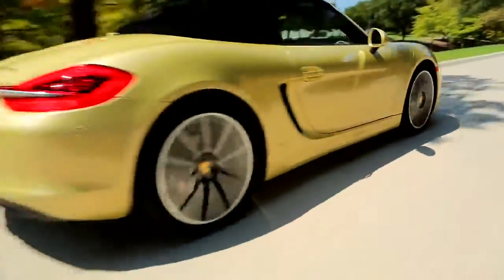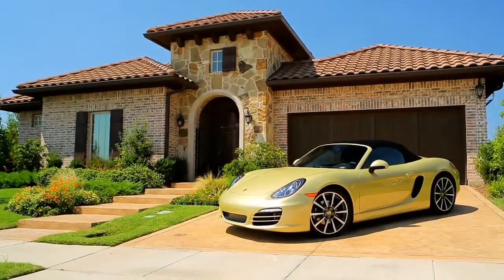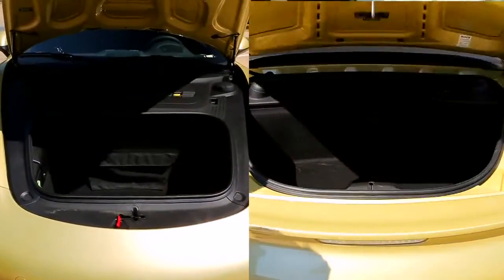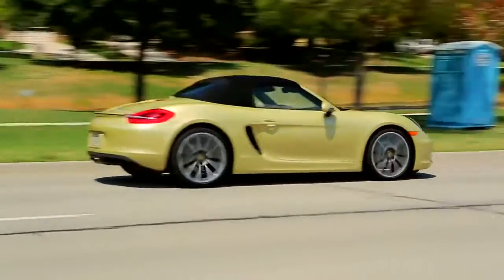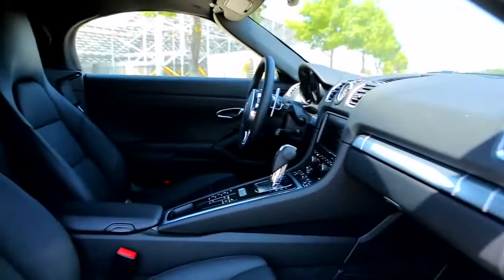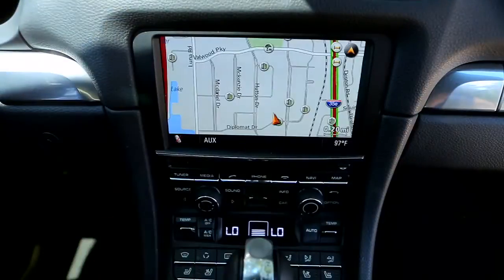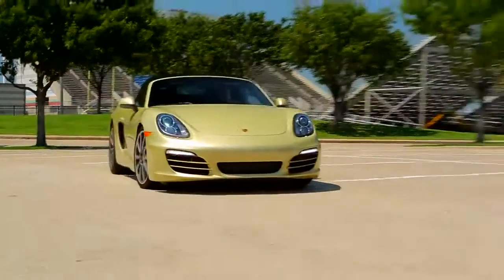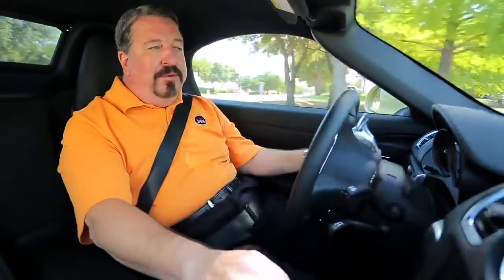2013 Porsche Boxster Review & Test Drive by The Car Pro 720p